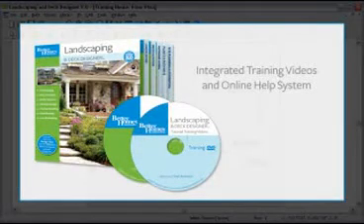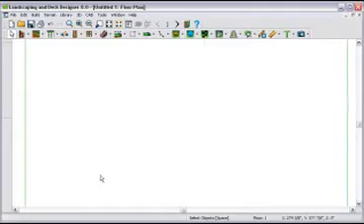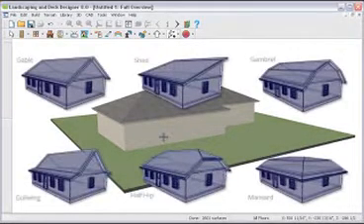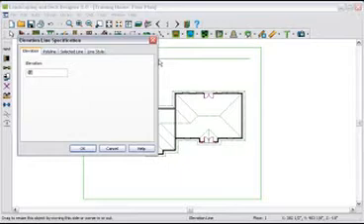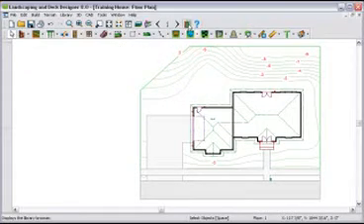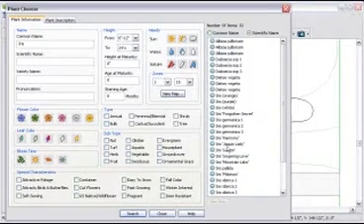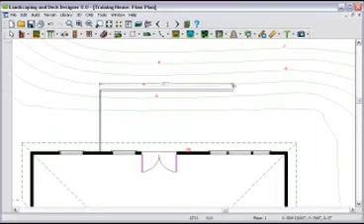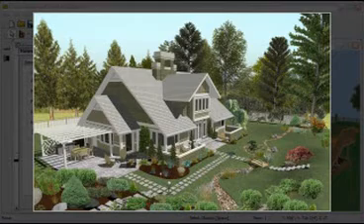Better Homes and Gardens Landscaping and Deck Designer 8.0 |Ext Trending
About this Software
Create the perfect outdoor living space with over 3,000 powerful design tools, 3,700 plants with detailed information, virtual walk-though technology, and more
Make your deck or patio ideas come to life with built-in 3D visualization tools; add stairs, place and arrange outdoor furniture to create your perfect living space
Replace from library--choose a group of plants and replace them with another plant; get detailed information on popular plants, learn which ones are best for your climate
GPS import for terrain elevation data; create flat, irregular, and sloped lots
Choose from a Library of more than 5,000 items, including more than 3,700 plants